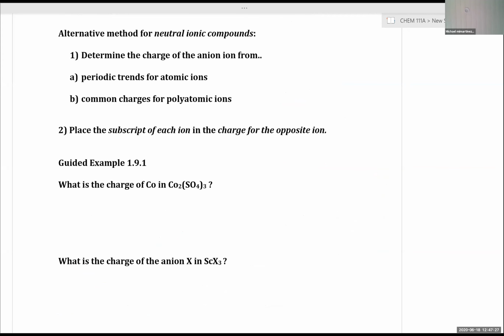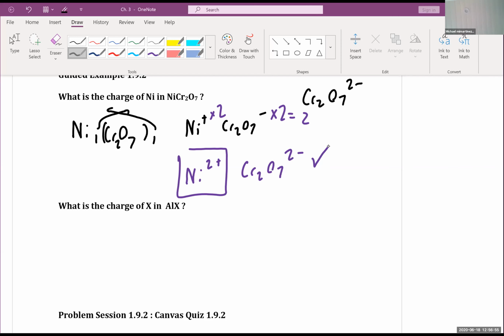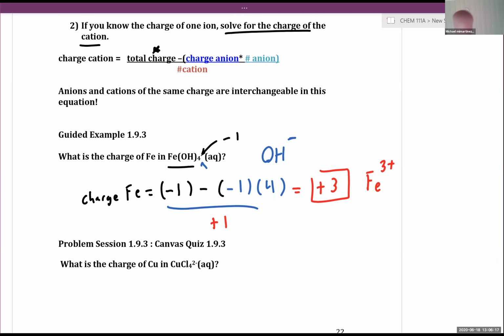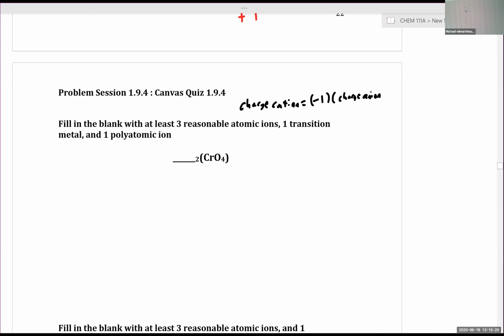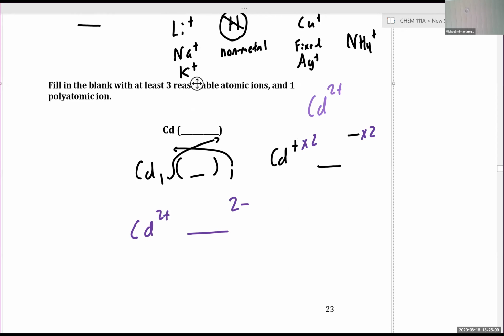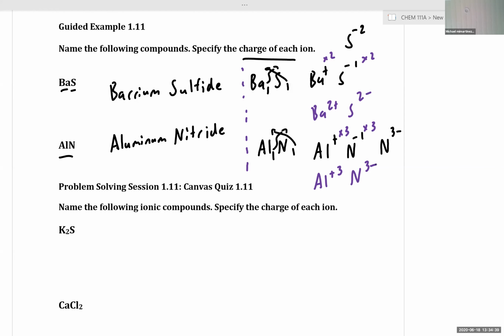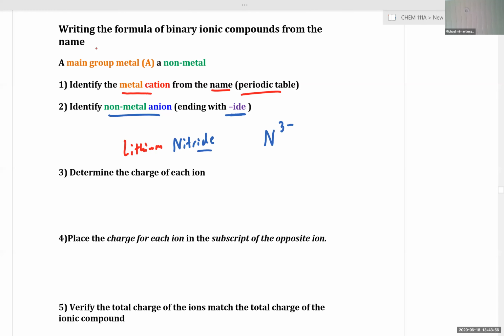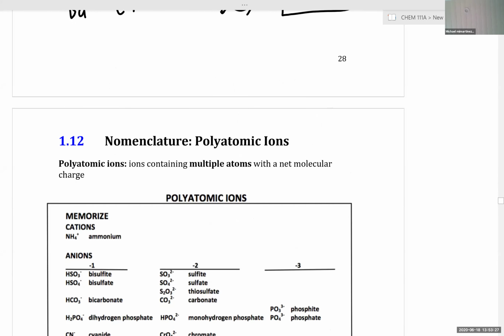CHEM 111A Lecture Ch. 3 Nomenclature Part 3